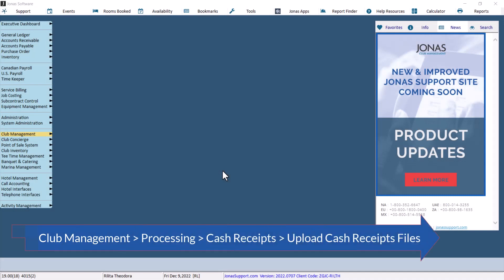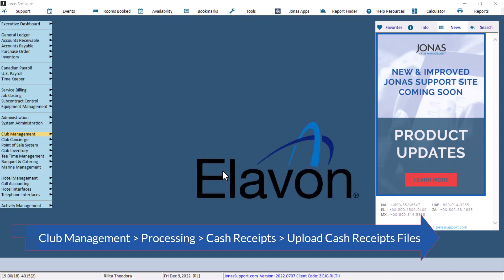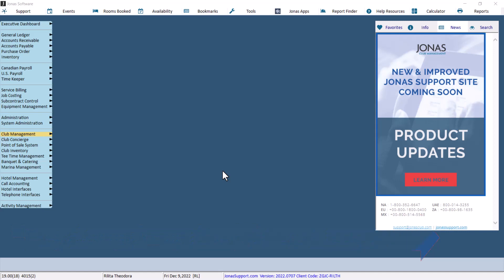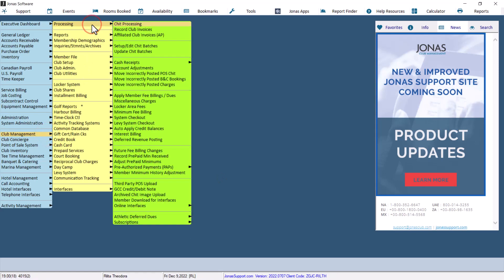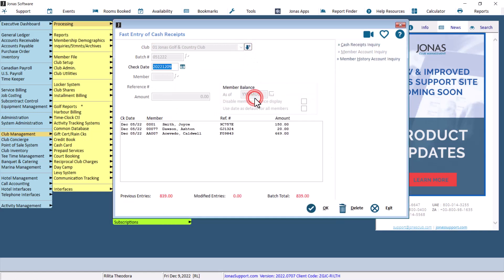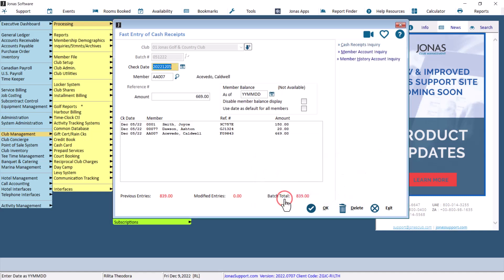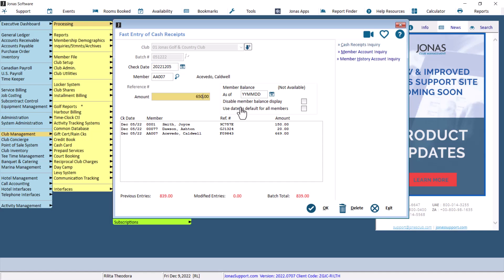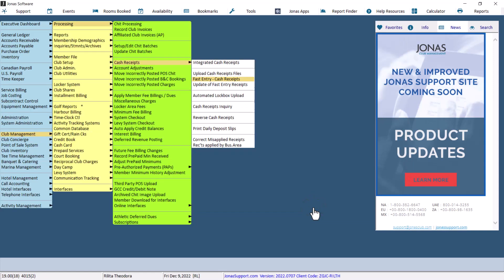Club Management - Editing or Removing Uploaded Cash Receipts Entries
After cash receipts files have been uploaded, the Update of Fast Entry Receipts program has to be run for the payments to be posted. However, there is a way to edit or remove the entries before the payments are posted by using the Fast Entry - Cash Receipts program.

Content:
0:00 Introduction
0:45 Fast Entry - Cash Receipts Program
1:04 Editing an entry
1:25 Removing an entry